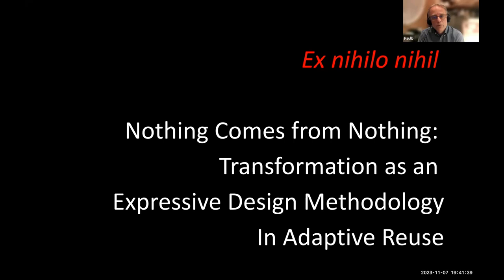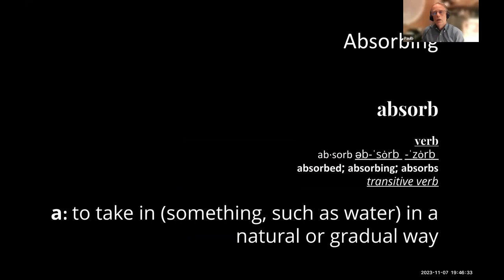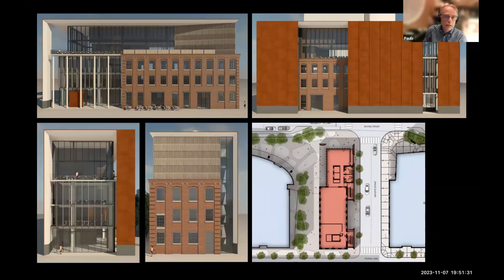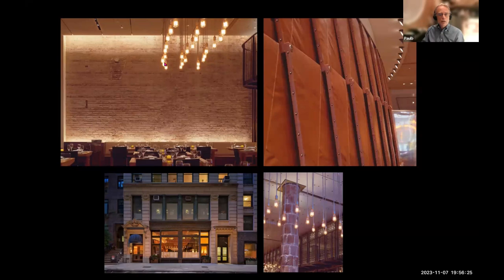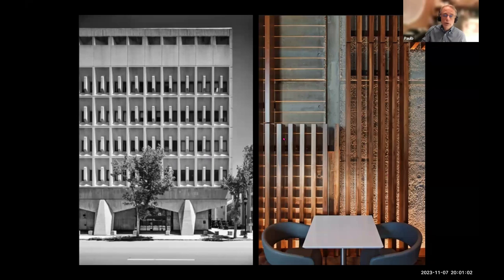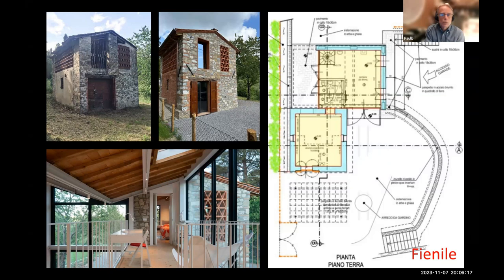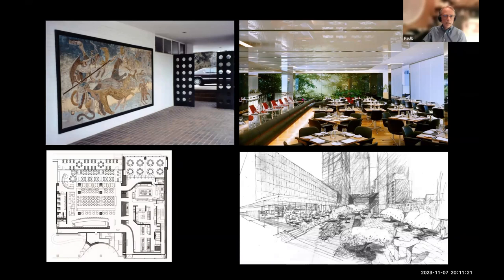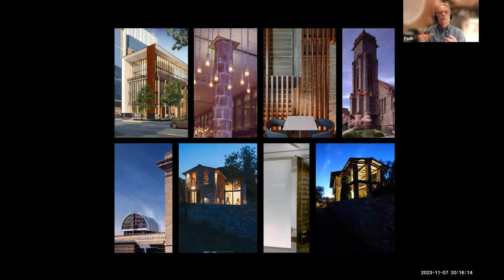Ex nihilo nihil: Transformation as an Expressive Design Methodology I Dr. Paul Bentel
SVA Interior Design: Built Environments
INSIDE THE BOX: Ex nihilo nihil: Transformation as an Expressive Design Methodology
Fall 2023: Interior Design & The Art of Rendering Space

Featuring
Dr. Paul Bentel
Professor of Architecture and History at Columbia University, partner of Bentel & Bentel, Architects/Planners AIA

Lecture held virtually via Zoom